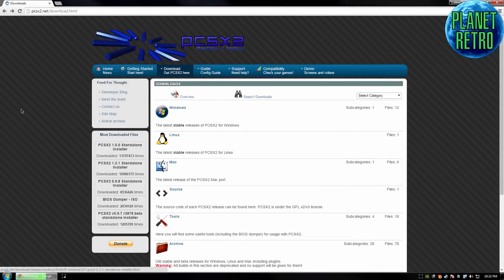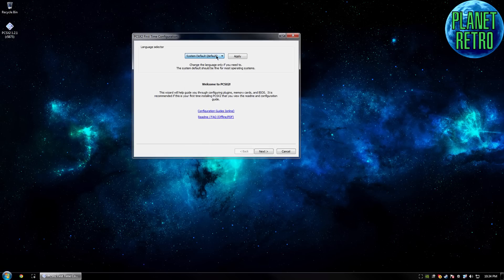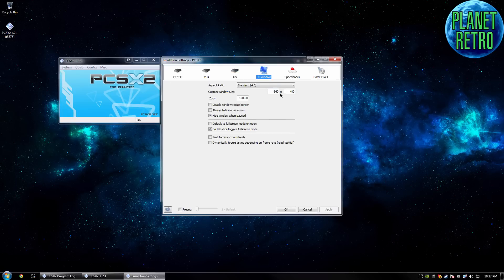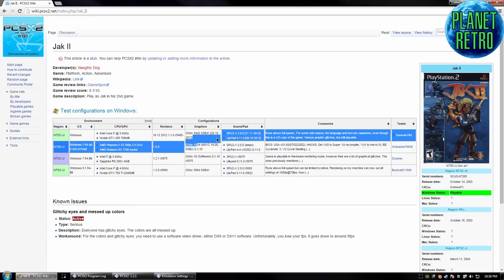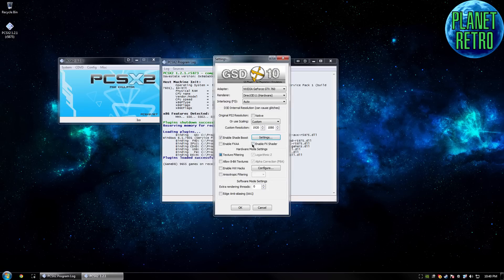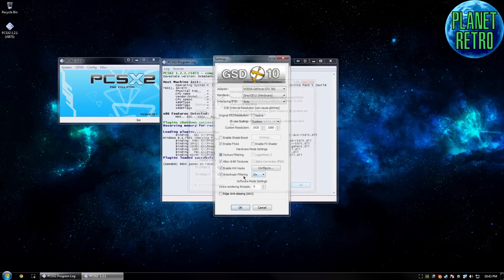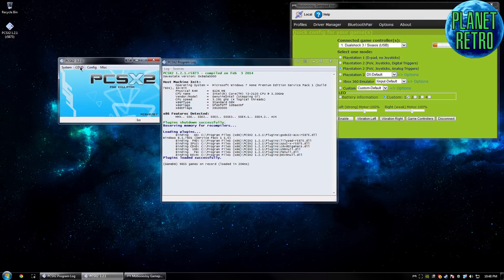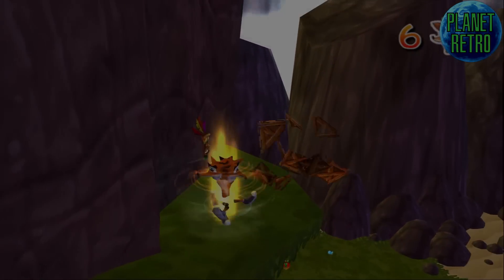PCSX2 Setup/Configuration Guide (PS2 emulator)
A quick and simple guide on how to setup and configure PCSX2 (PS2 emulator).